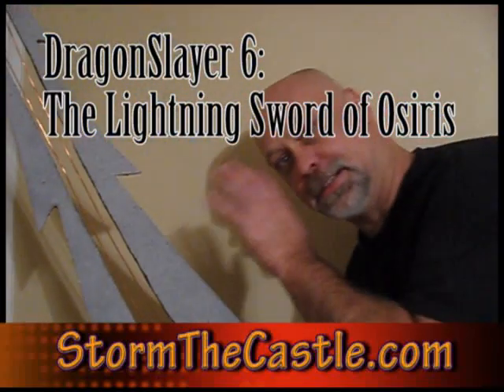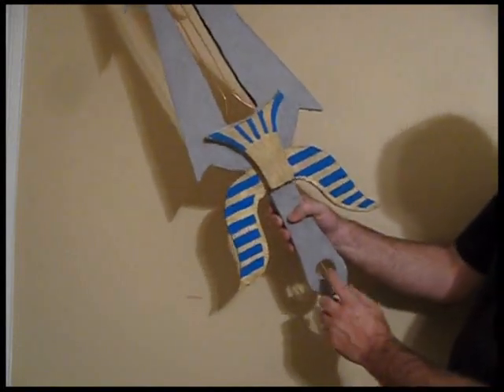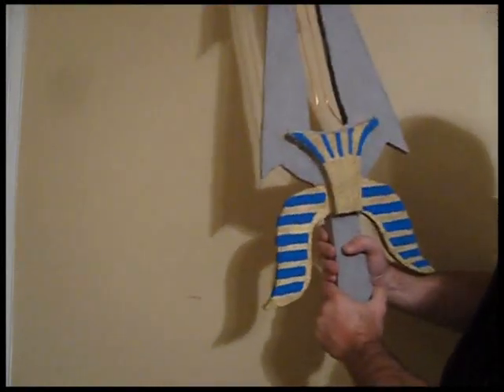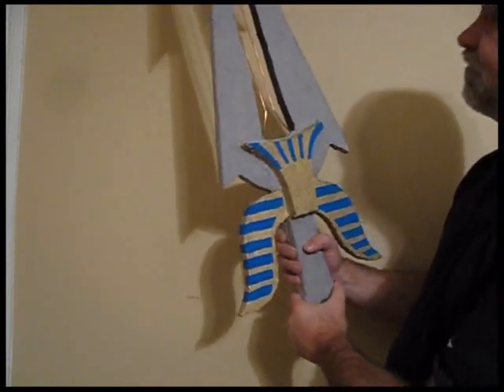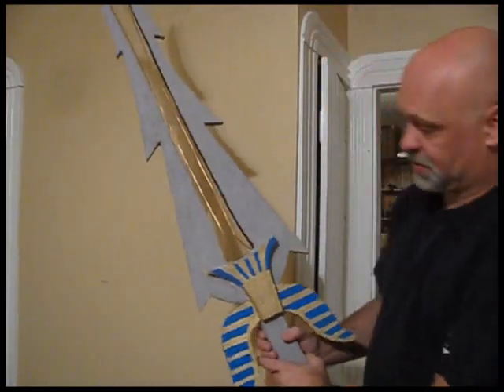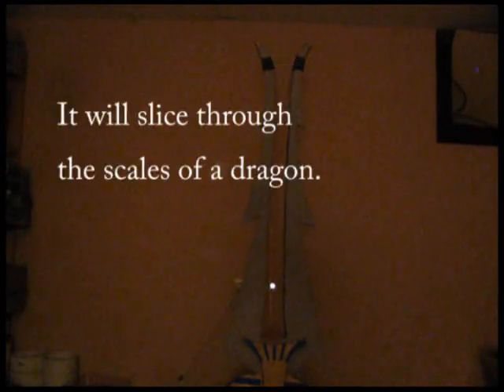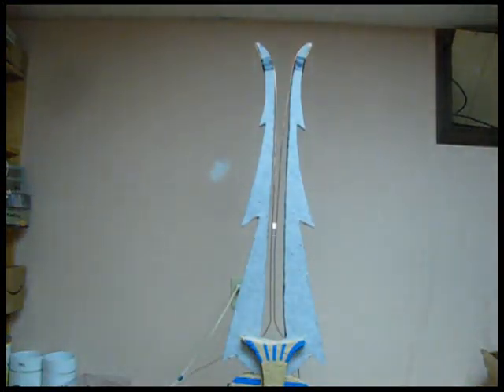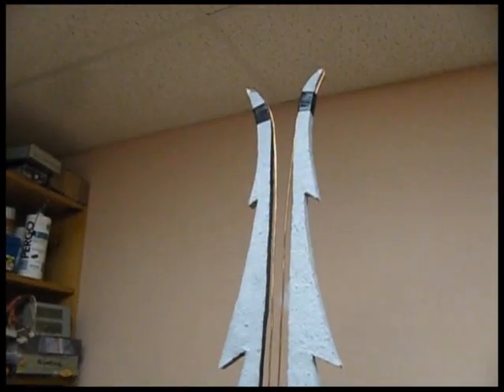DragonSlayer 6 - The Sword of Lightning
After my Trip to Egypt to find the secret I came back with the directions on how to make the Sword of Lightning. I deciphered the directions and have completed the sword. In this video I show you the sword and I show you it while it is channeling 15,000 volts through the power crystal.